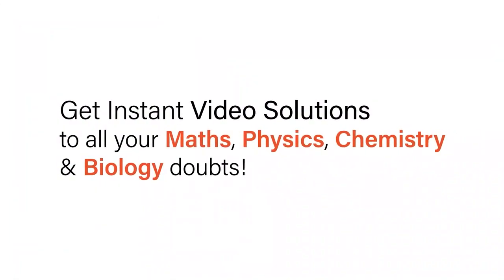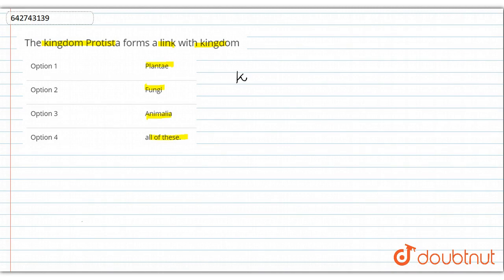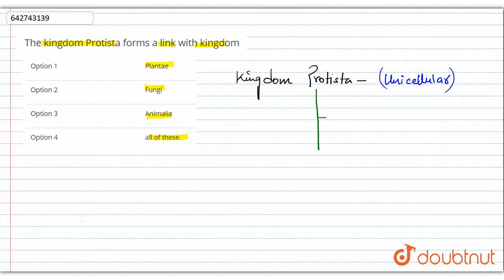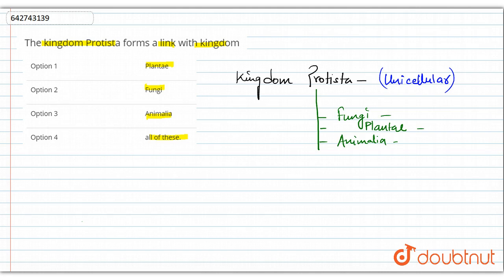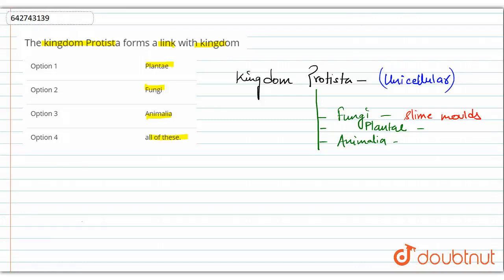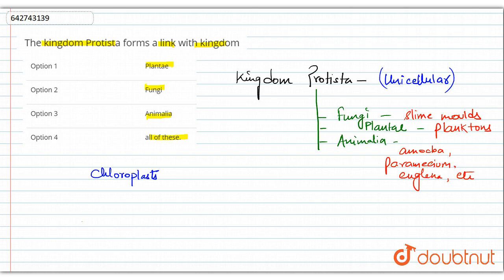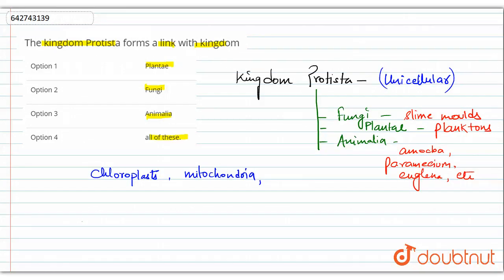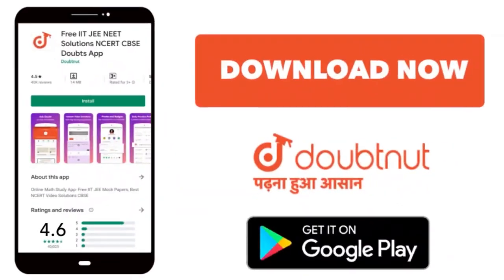The kingdom Protista forms a link with kingdom | 11 | BIOLOGICAL CLASSIFICATION | BIOLOGY | NCE...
The kingdom Protista forms a link with kingdom
Class: 11
Subject: BIOLOGY
Chapter: BIOLOGICAL CLASSIFICATION
Board:NEET

👉 Have Any Query? Ask Us.